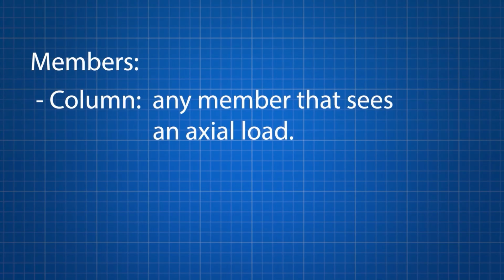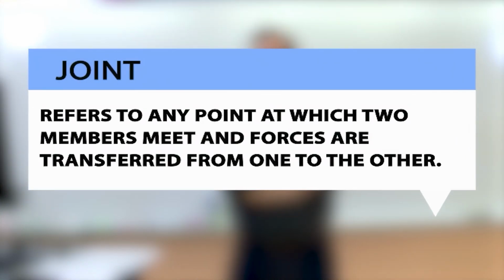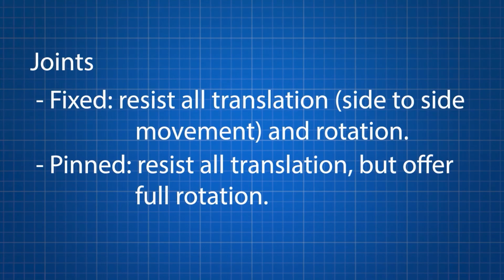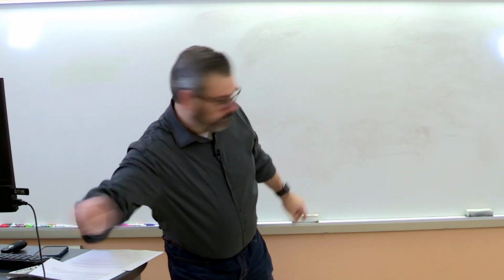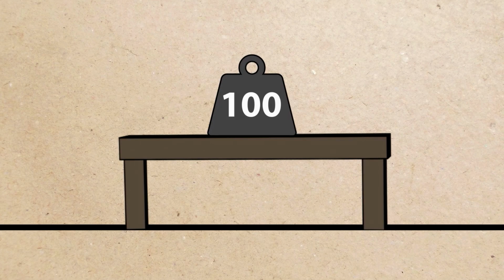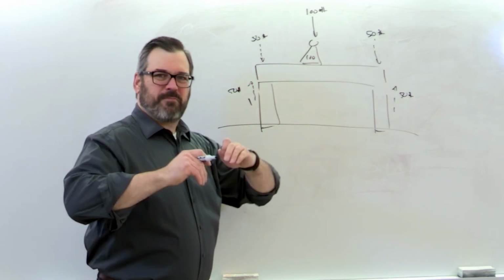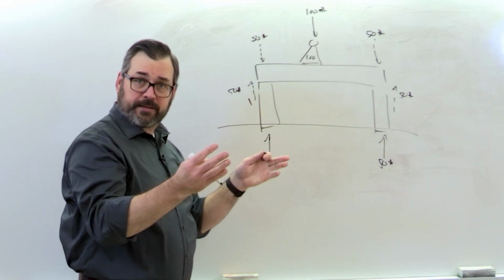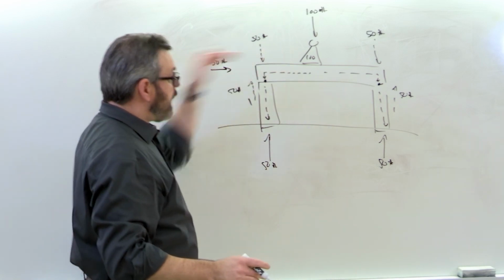Prequalified Structures for the Stage | Week 1 Lecture 2 | Purdue University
Explore the terminology and concepts integral to understanding pre-qualified structures and pre-engineered construction techniques in this lecture from Purdue University's Chair and Associate Professor of Practice of Theatre, Rich Dionne. In this video, Dionne introduces 'going to ground' - a framework for considering how stresses and forces interplay in a structure to ensure safety. He explains two primary structural members: columns, which bear axial loads, and beams, which experience tangential loads. Dionne further introduces fixed and pinned joints, which are essential to understanding how forces shift from one structural member to another. He emphasizes that joint fixity plays a crucial role in impacting structural stability and strength. Later, he delves into pre-qualified structures and pre-engineered construction techniques which include cross bracing requirements to reinforce joint fixity against lateral loads.

This video is part of Dionne's course "Prequalified Structures for the Stage".

Learn how you can enroll in courses like this from Purdue University Online by visiting online.purdue.edu.